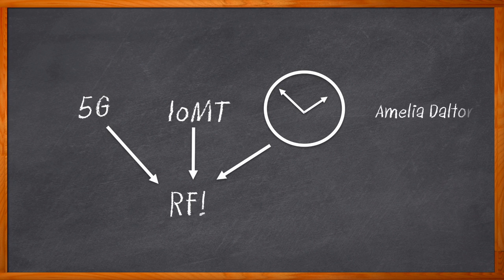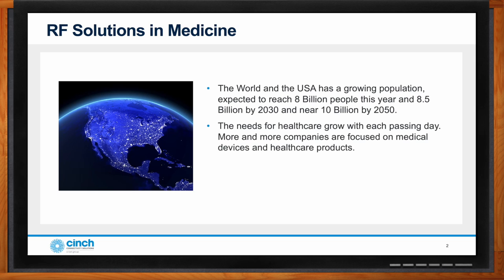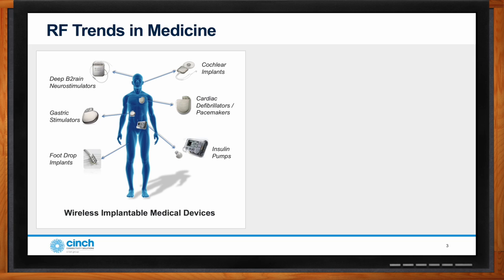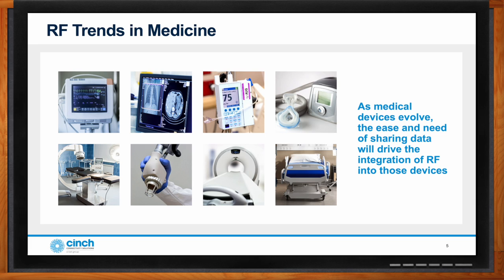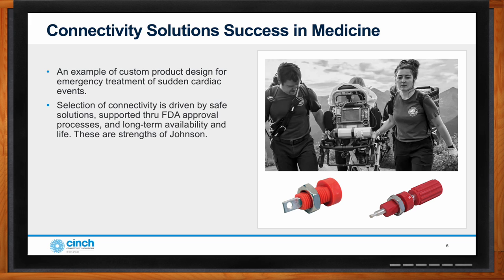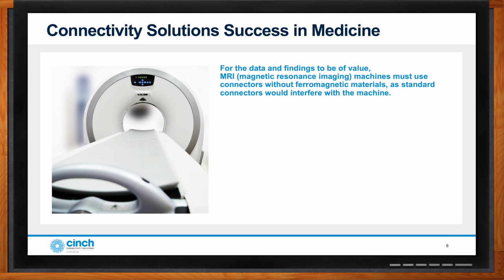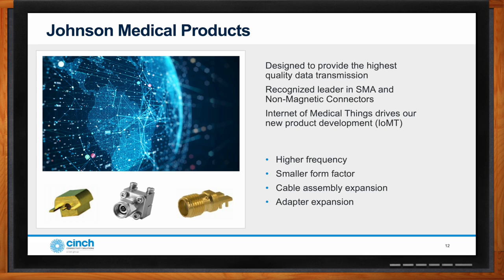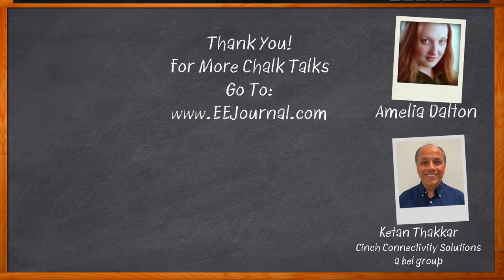Johnson RF Connectivity Solutions -- Cinch and Mouser Electronics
November 28, 2022 -- The growing need for remote patient monitoring and wireless connectivity has made RF in medicine applications more important than ever before. In this episode of Chalk Talk, Amelia Dalton chats with Ketan Thakkar from Cinch Connectivity Solutions about the growing trends in medicine today that are encouraging the use of RF, why higher frequency, smaller form factor, cable assembly expansion and adapter expansion are vital components in today’s medical applications and why Johnson medical solutions could be a great fit for your next medical design.